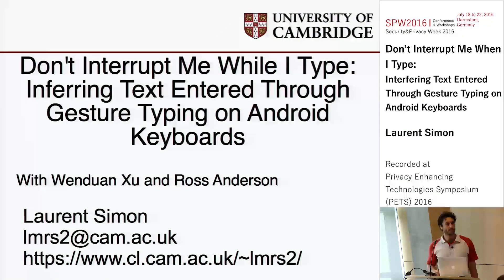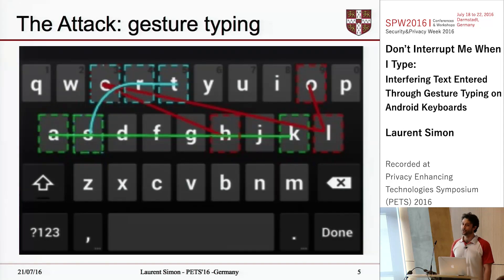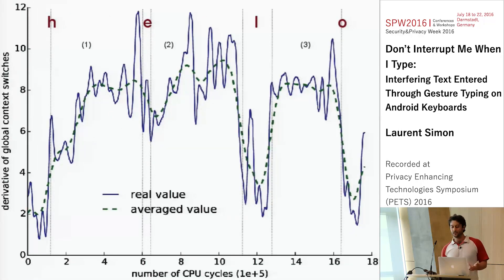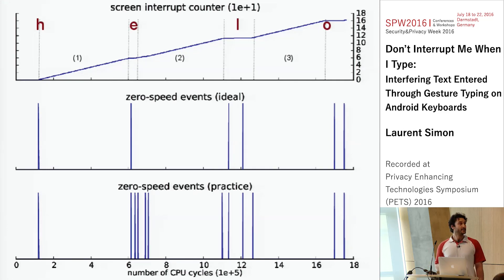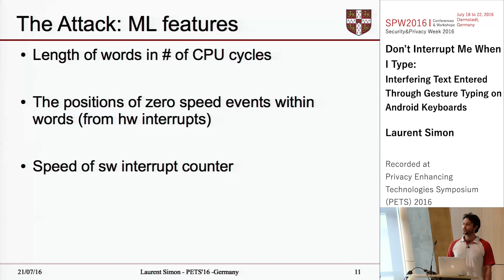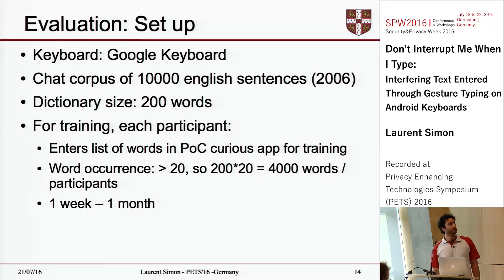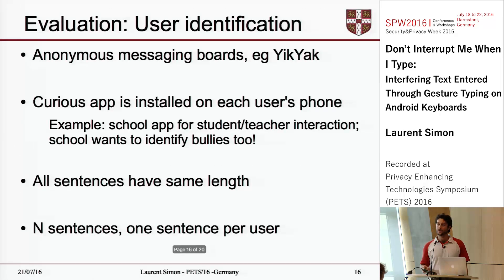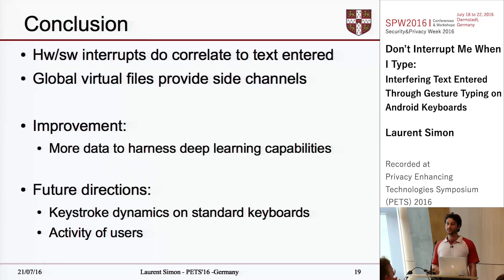Laurent Simon - Don't Interrupt Me While I Type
Full title of talk: Don't Interrupt Me While I Type: Inferring Text Entered Through Gesture Typing on Android Keyboards